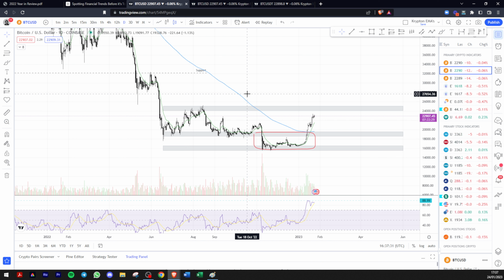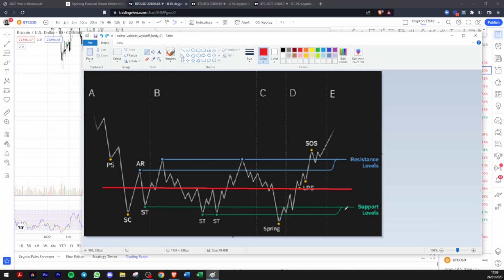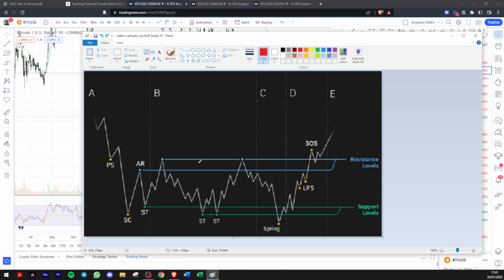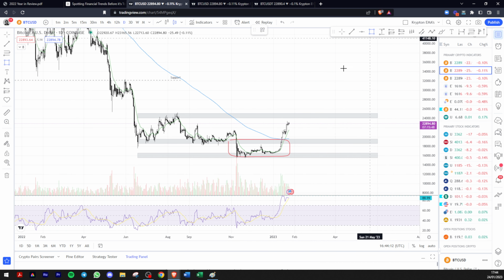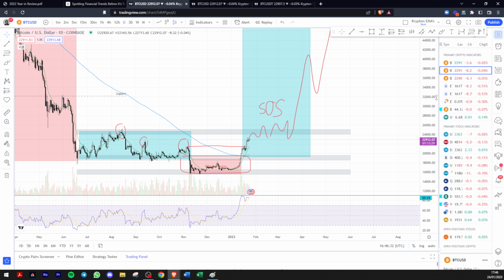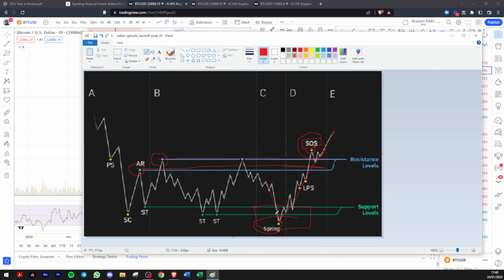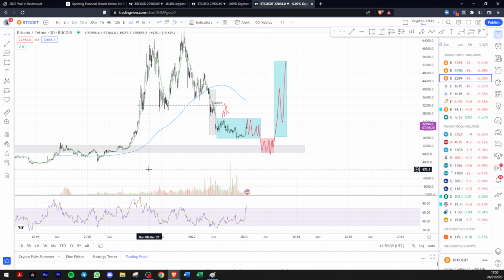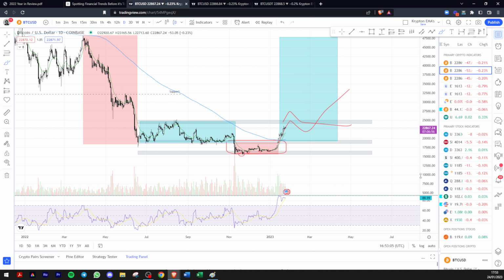BITCOIN WYCKOFF ACCUMULATION // SMART MONEY CONCEPTS // FULL ANALYSIS